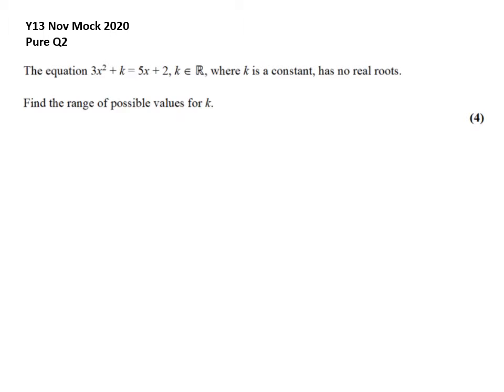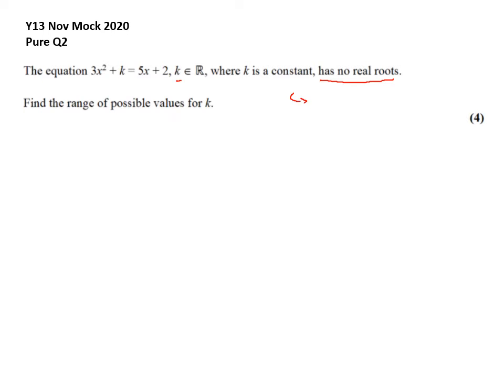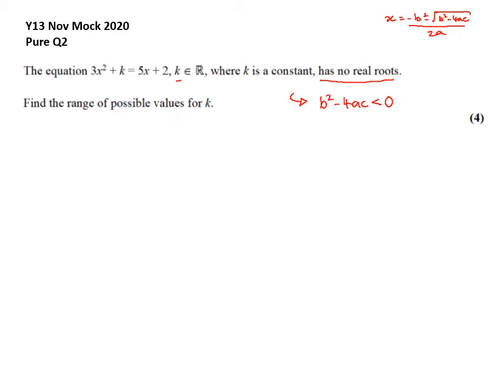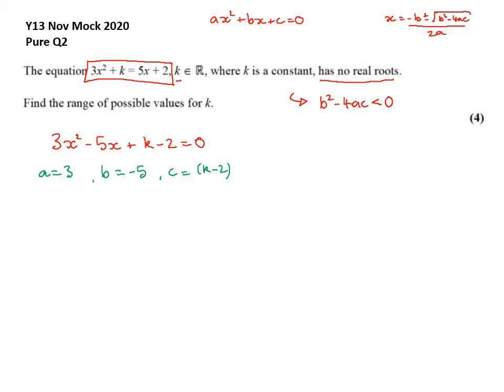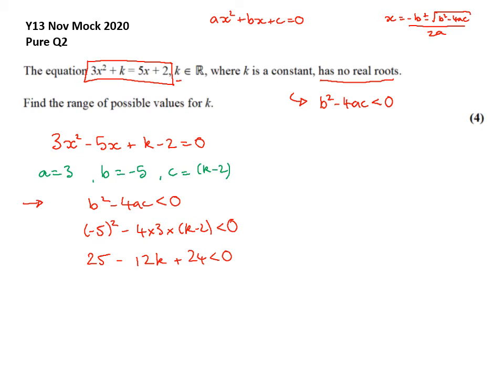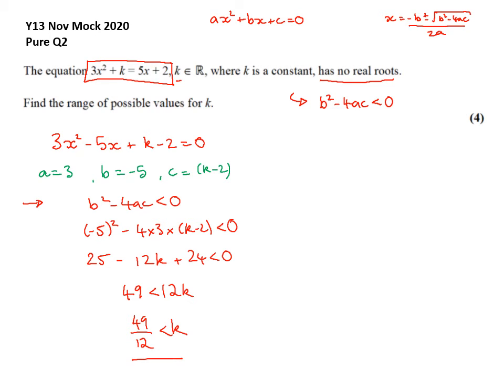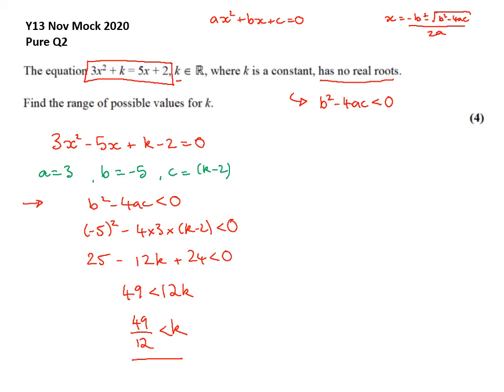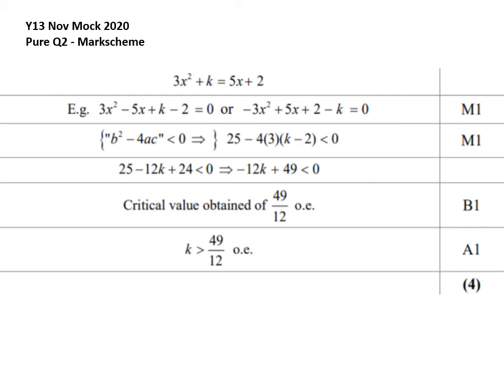Y13 Nov Mock Pure Q2